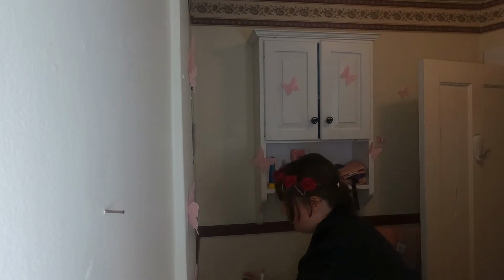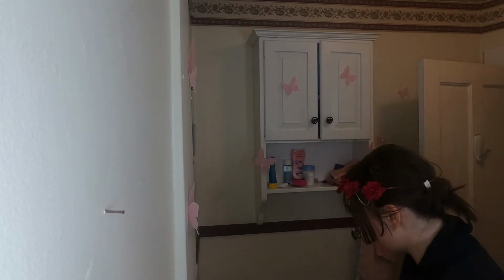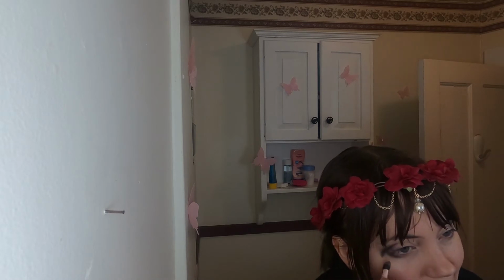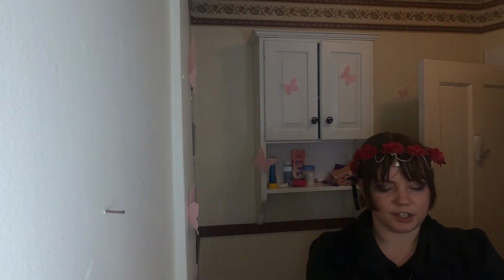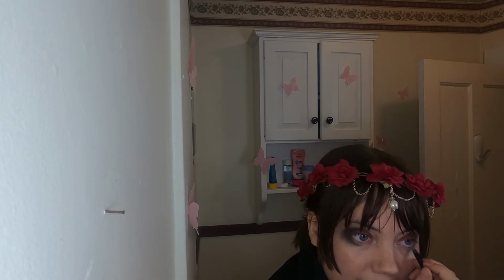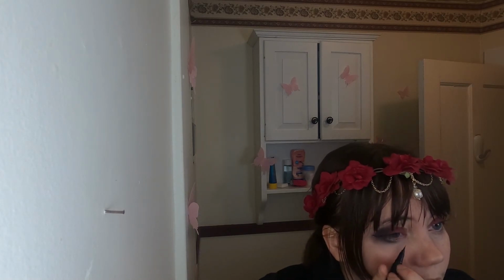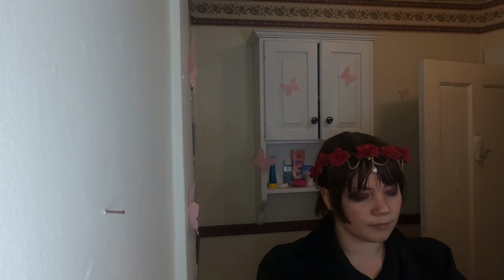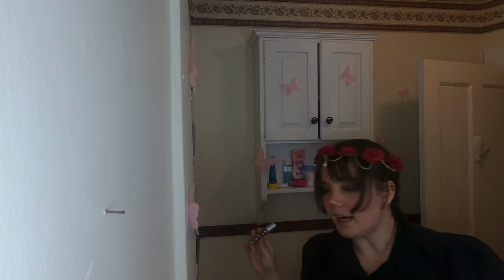Simple Gothic Lolita Makeup Tutorial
A quick tutorial on one of the ways of I like to do my makeup when I wear gothic makeup